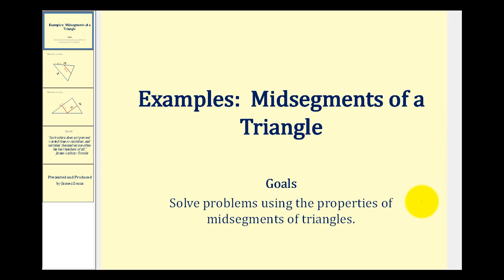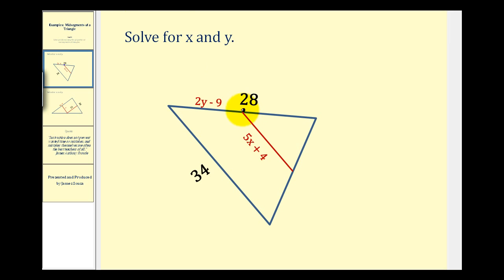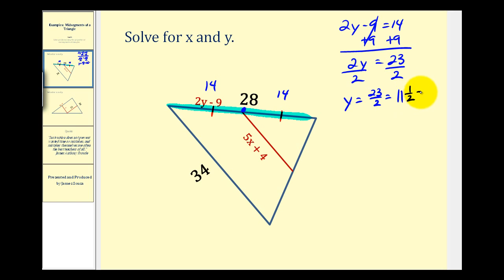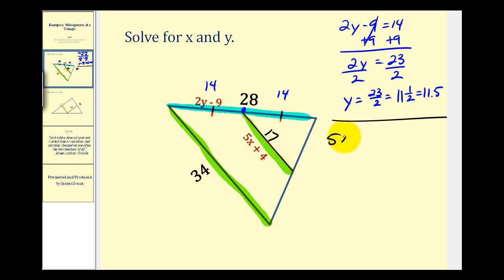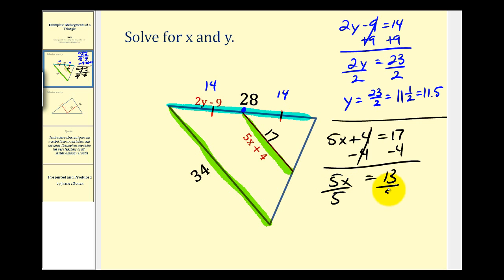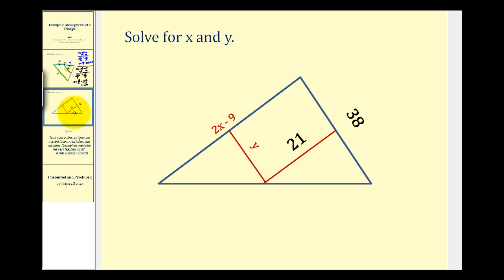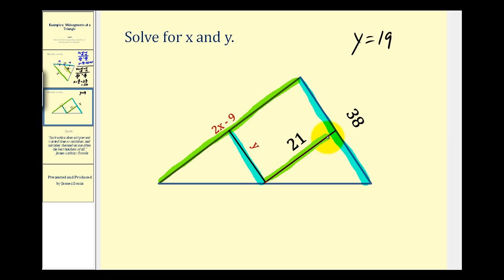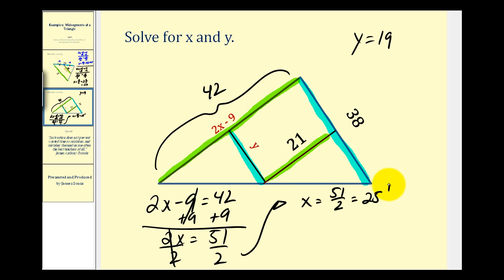Examples Determining Unknown Values Using Properties of the Midsegments of a Triangle